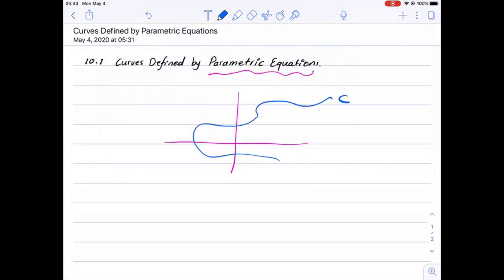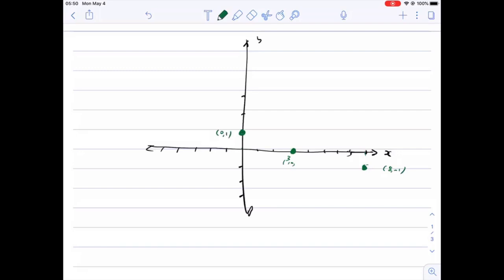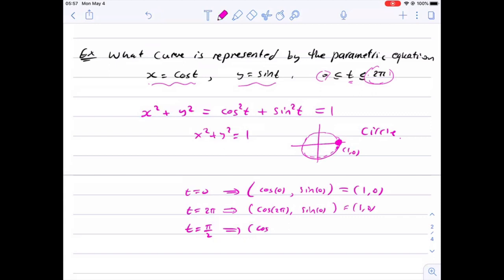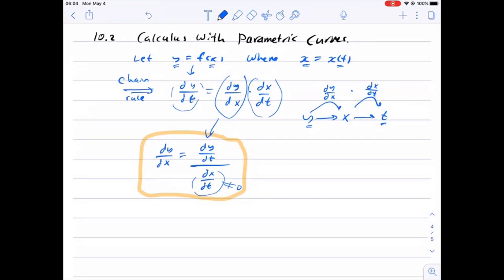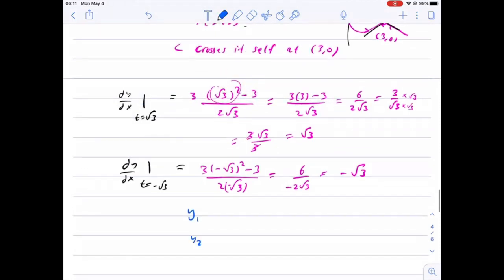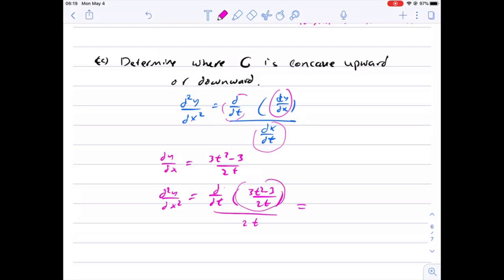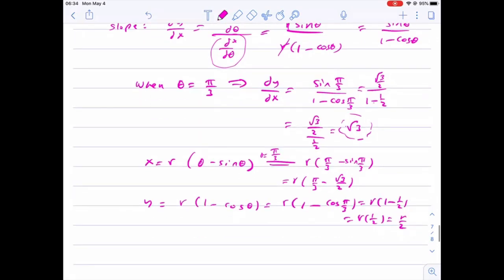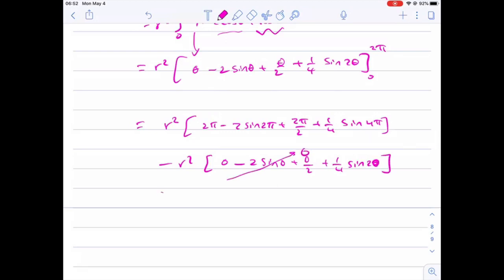Curves Defined by Parametric Equations (10.1 & 10.2)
In this video, we study some curves defined by parametric equations, we observe the importance of that representation, and solve some calculus problems that involve parametric representation for curves.